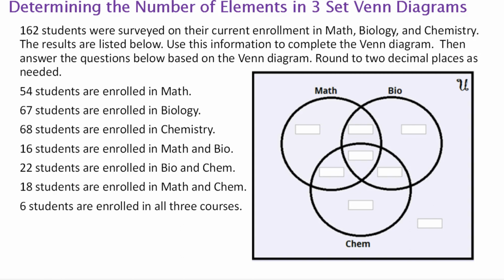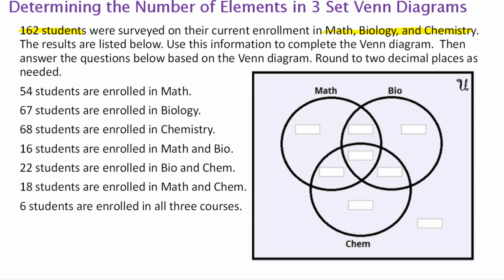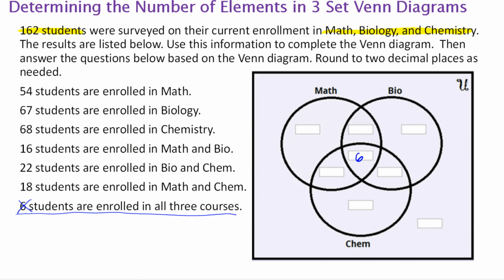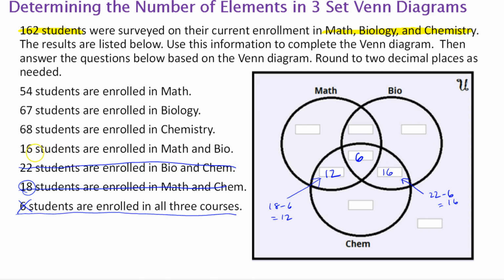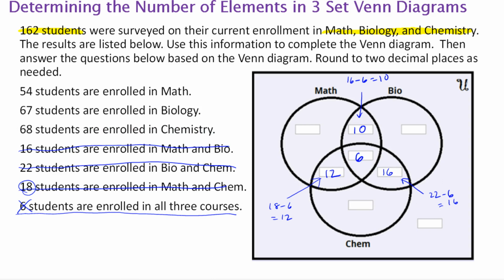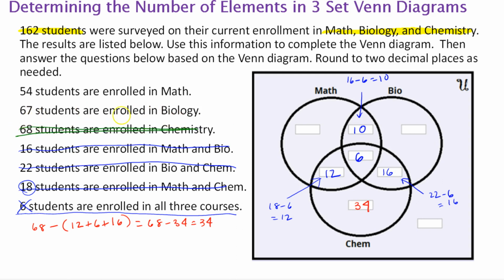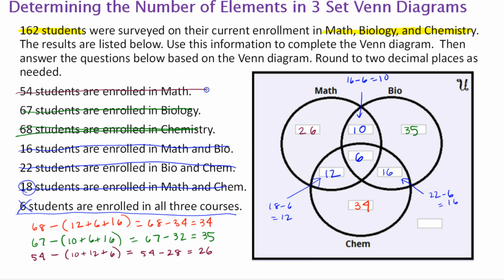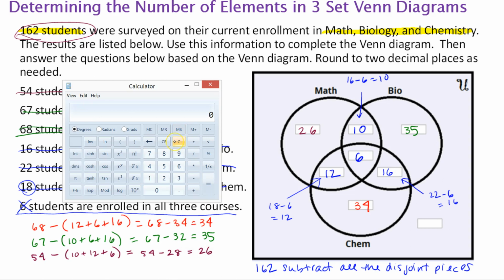College Math Unit 9 Problem 21 Part 1